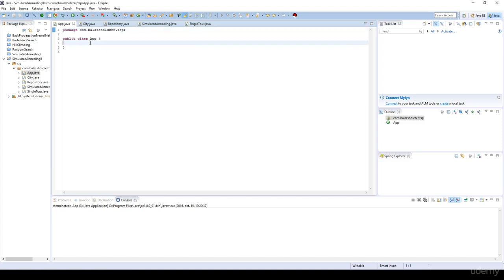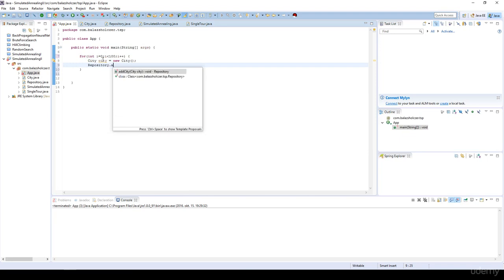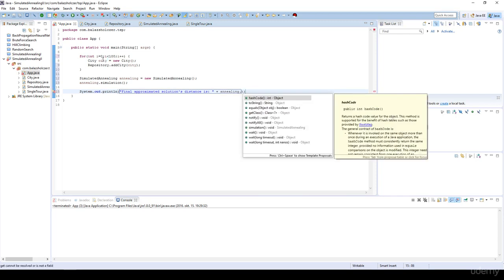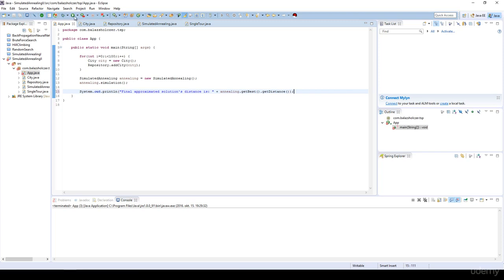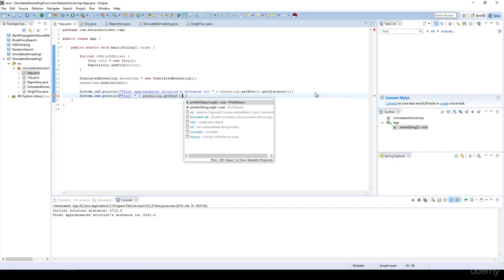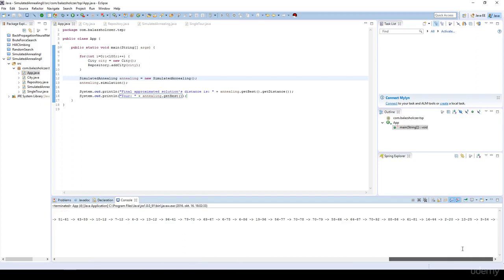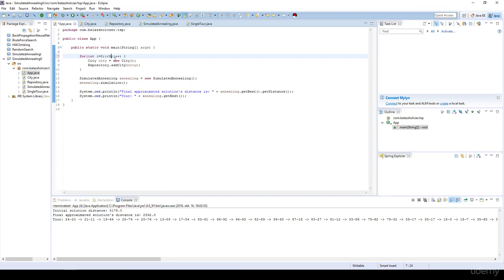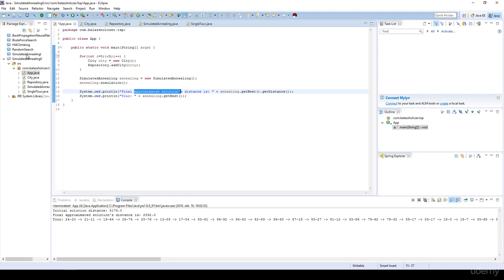072 TSP implementation with simulated annealing IV testing | Computer Monk 🔴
Advanced Algorithms in Java